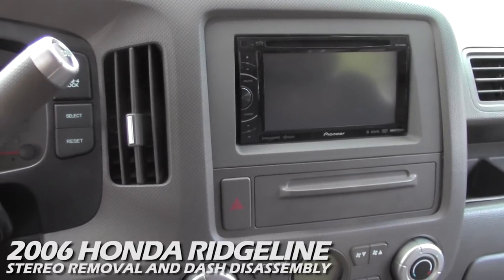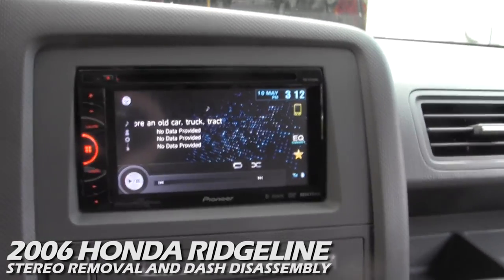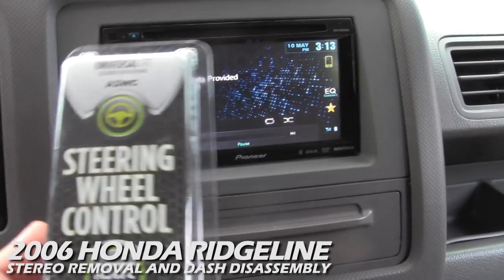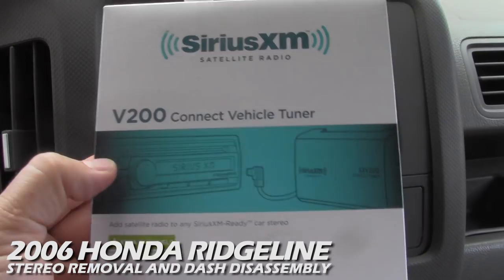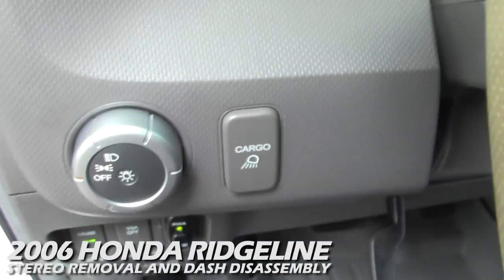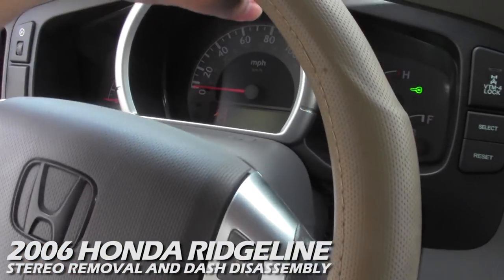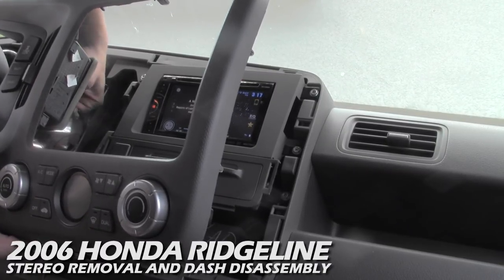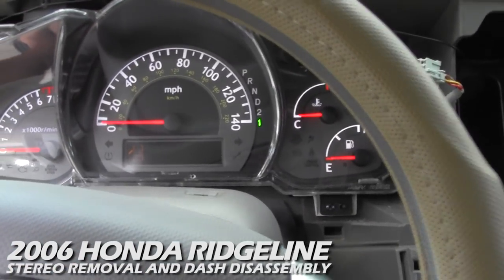How to Remove the Stereo From a Honda Ridgeline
Ridgeline stereo install wiring harness
Ridgeline double DIN install kit
Here's a little video I put together illustrating the process of how to remove the stereo from a Honda Ridgeline. I know the video is a little long, but I wanted to walk you through the real-life process on how this is done. Sorry for all the "um's" ha ha.